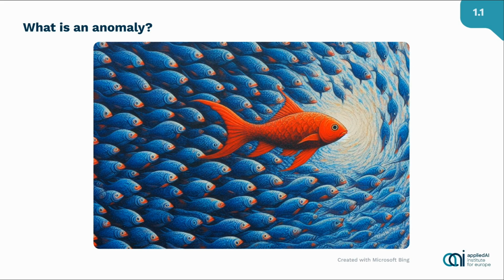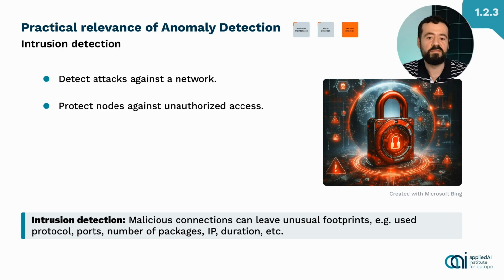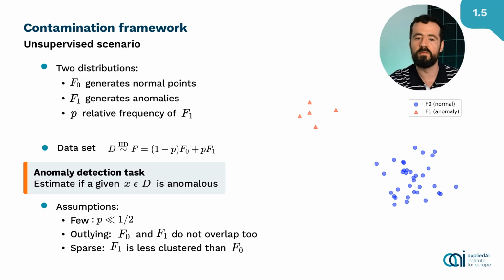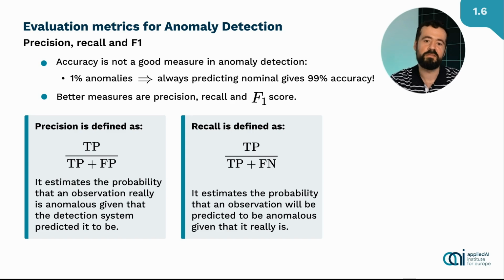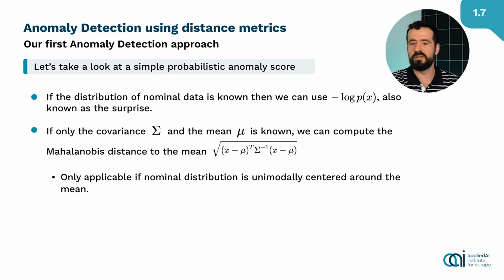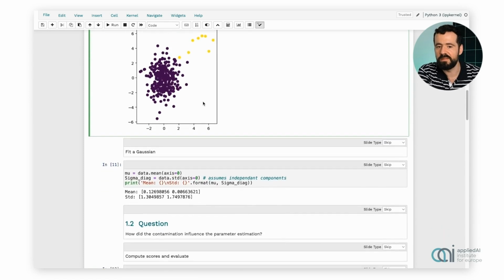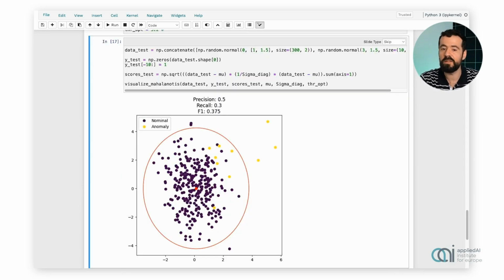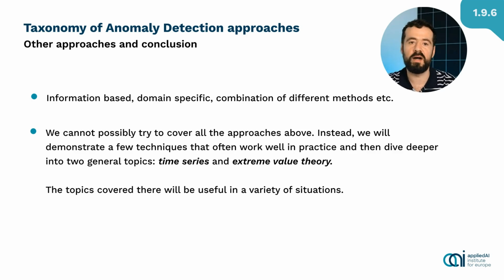TransferLab Training: Practical Anomaly Detection - Module 1: Introduction to Anomaly Detection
In this video, we'll dive into anomaly detection and its real-world applications. Together, we will explore the challenges and the different types of anomalies. Next, we'll discuss the contamination framework and conclude by introducing evaluation metrics tailored for anomaly detection, addressing the class imbalance problem along the way.

🎓 Full Course & Certification (For FREE): Enroll in our full video course available on our learning platform.
Complete the course at your own pace and earn a certificate for free to enhance your portfolio

00:10 What is an Anomaly?
02:55 Practical Relevance of Anomaly Detection (A.D.)
06:05 Relevance of Unsupervised Machine Learning in A.D.
07:32 The Contamination Framework
13:03 Evaluation Metrics for A.D. Systems
18:02 A.D. Using Distance Metrics
21:27 Exercise: Using Distance Metrics for A.D.
22:21 Solution: Using Distance Metrics for A.D.
30:01 Taxonomy of A.D. Approaches